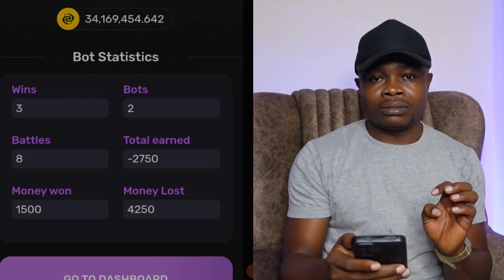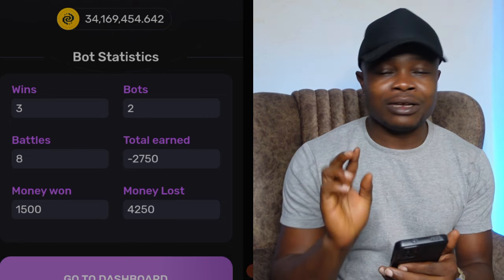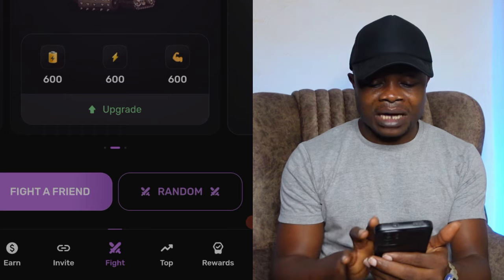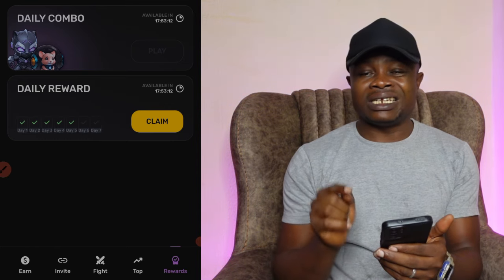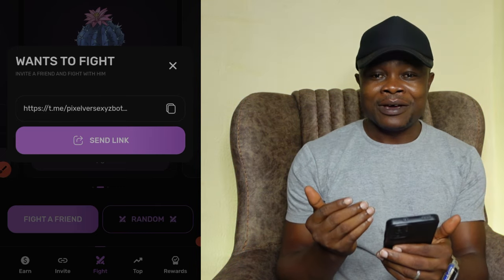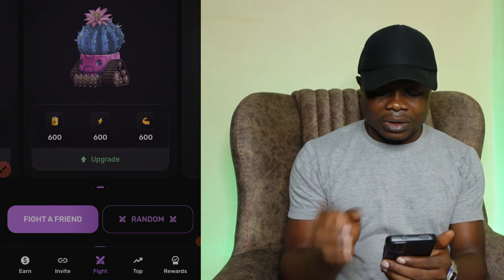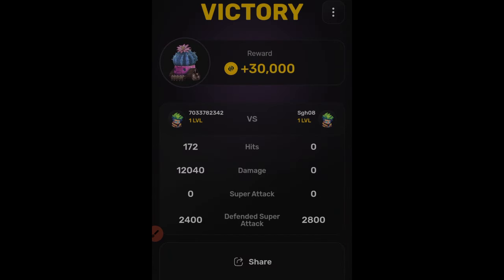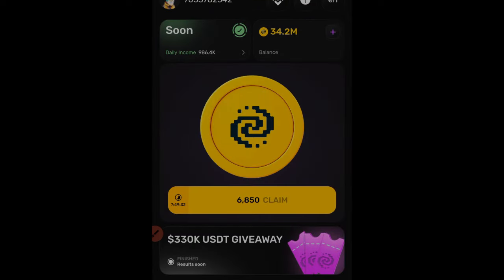✅ Get Verified Tick On PixelTap | PixelVerse Daily Combo | Pixel Tap Withdrawal